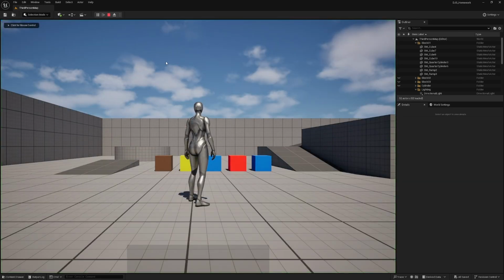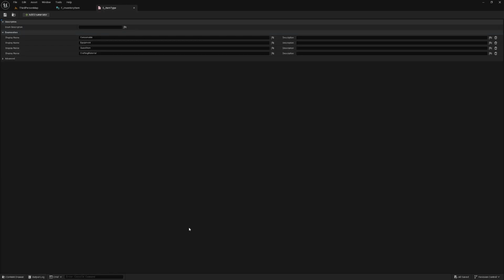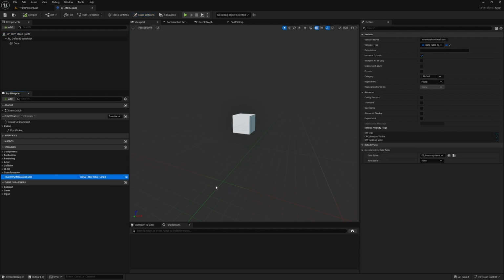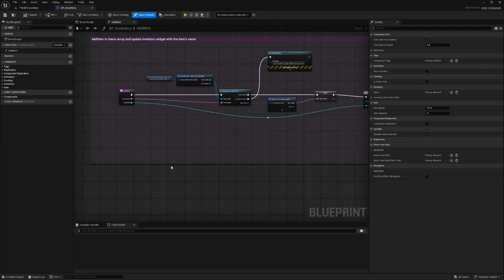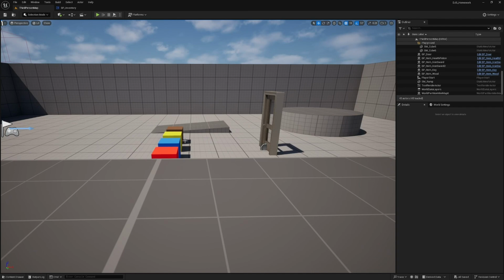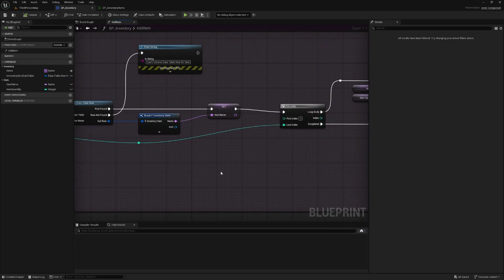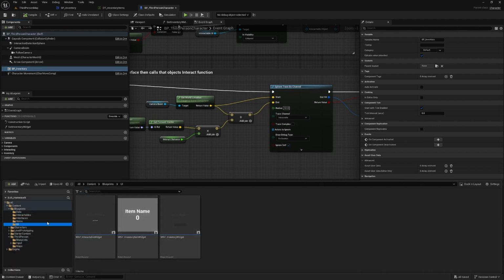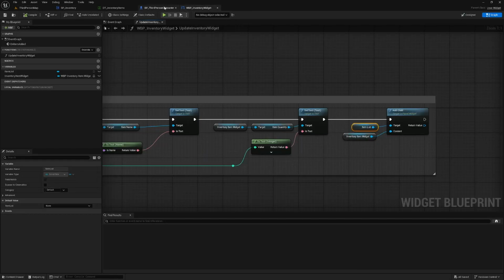UE5 - Inventory System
This isn't a tutorial as I'm just learning some new things for an assignment. Nevertheless, it may help to hear and see my thought process in the creation of this simple inventory system. Feedback is always appreciated!